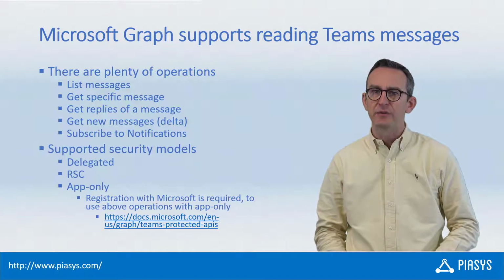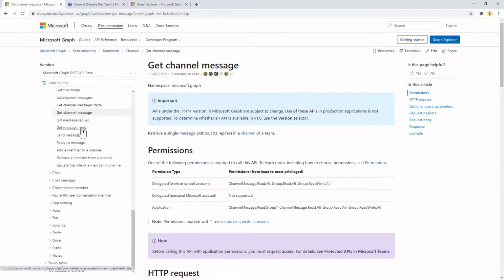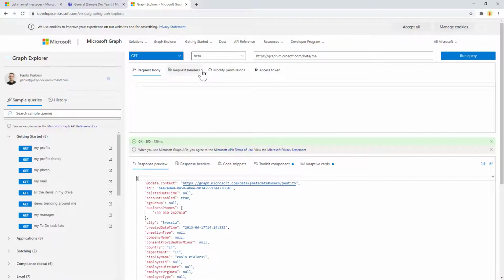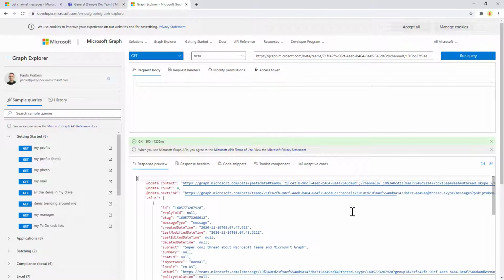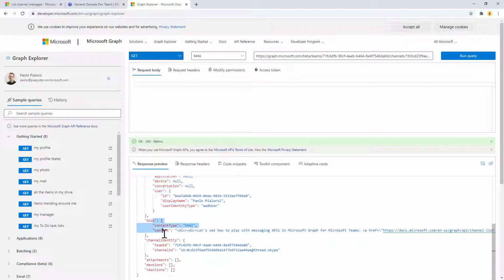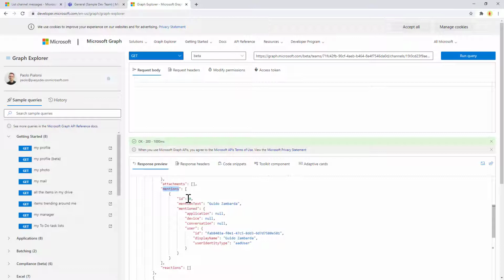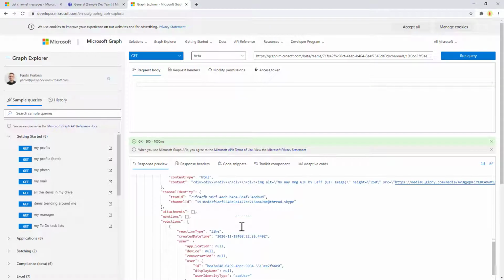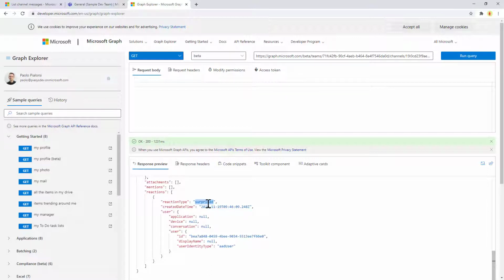Episode #129 - Reading Teams messages via Microsoft Graph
Learn how to read Microsoft Teams messages using Microsoft Graph.